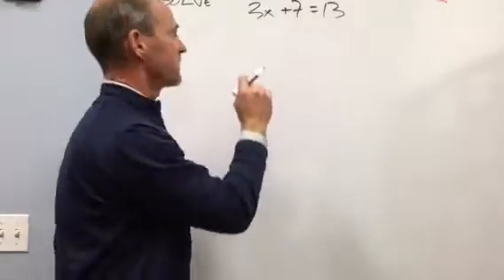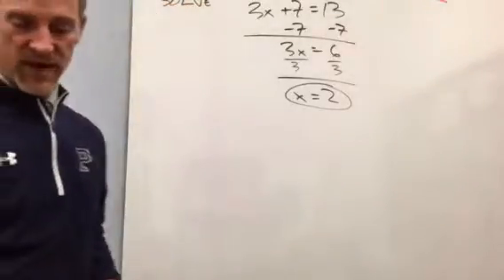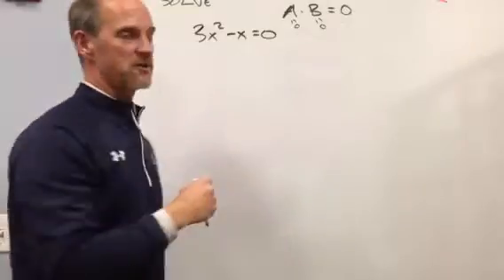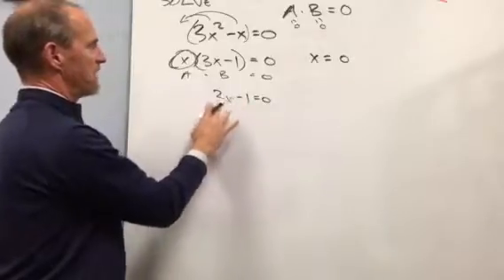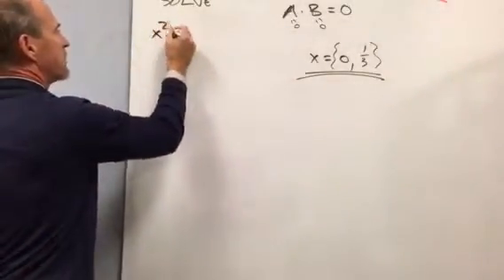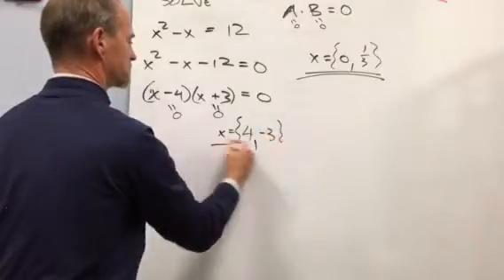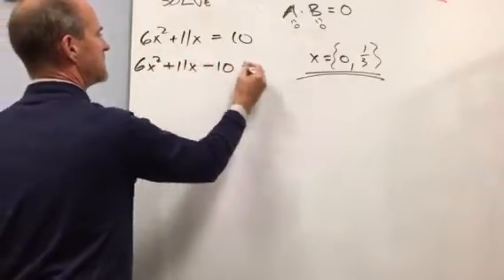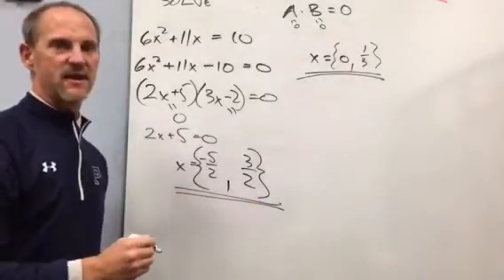Quadratic solutions by factoring